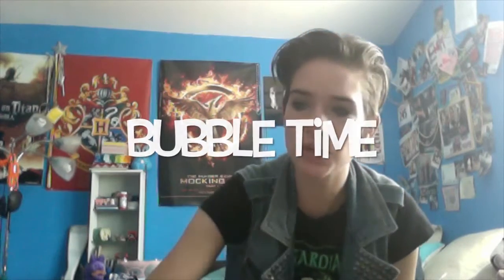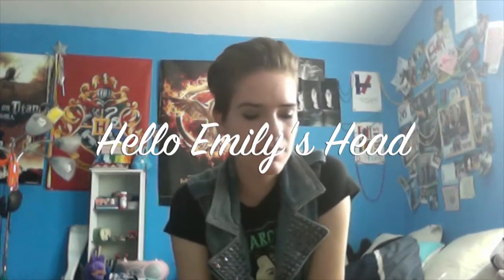The Color Guard Struggle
Heeyo! Emily again! Sorry its been so long, I've been sick. Anyways this video is about Color Guard!!
 Also...I have not marched an instrument, or done cheer so if i offend you in any way IM SORRY LOVE!!! I luuurrvvv you!!!

Hello Emily's Head:
Grand theft Autumn where is you're boy

Through out the video:
Anything could Happen~Ellie Goulding
Hurricane~ Panic! at the Disco
Go Go Go~ Panic is perfect
Blame-~ Calvin Harris

Stay Safe, Breath, and make it to tomorrow